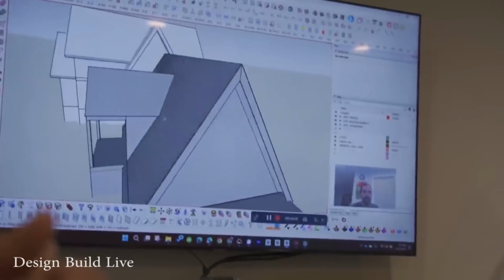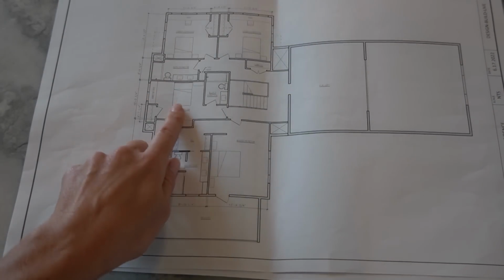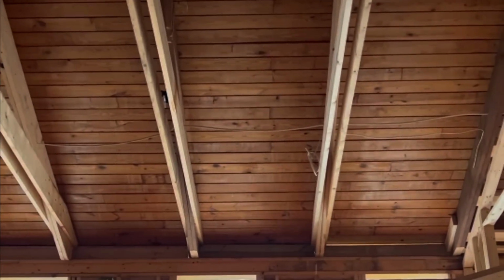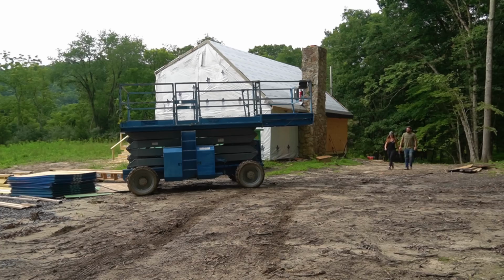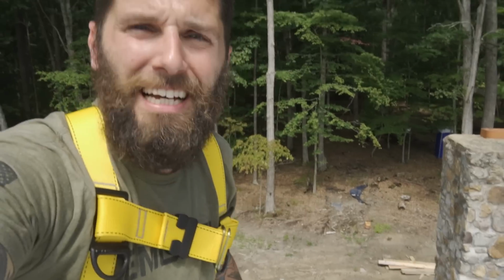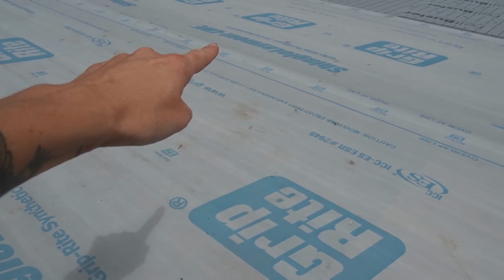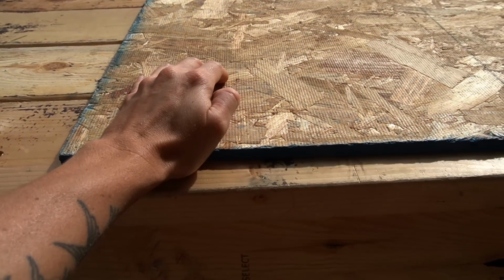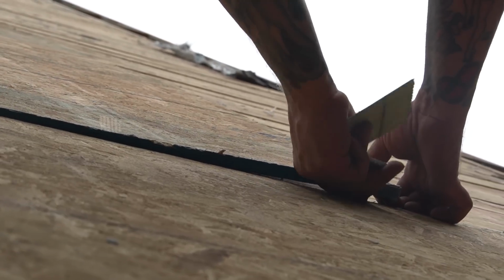Breaking Ground On The A-FRAME ADDITION | Flooding Ruins Wood Floors | Installing Roof Sheathing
It's the moment we've been waiting for: We are breaking ground on the A-Frame addition! Back at The Renovation House we are battling flooding from a shotty roof job that has resulted in ruined wood floors. In order to get the situation under control we are forced to take the job into our own hands and install the roof sheathing ourselves.

MB014ONLXHIS1XH MB01VC2JHVUYB7B MB01YS5WUVEIHHS MB01BXGZKNFW3C2 MB01ZYZGXHLMOOG MB01VEGZWSNOLHV MB01Q7ID4FXALK8 MB01WFDEAXHWEZ0 MB01INALVT8VOIE MB01AN68FVKNQSF MB01ZOHADDDM6SR